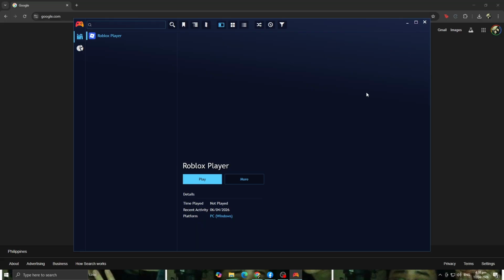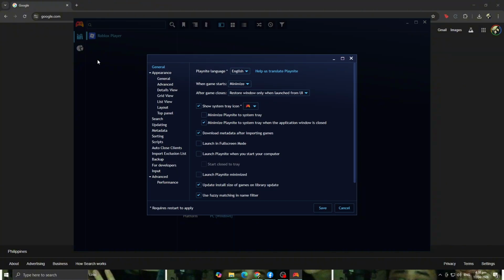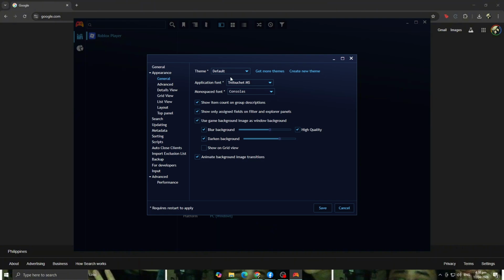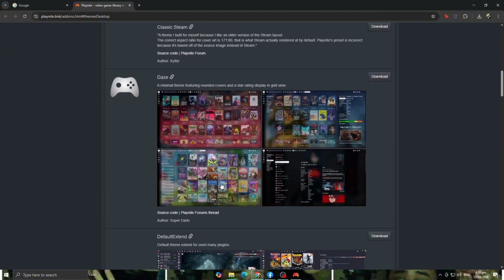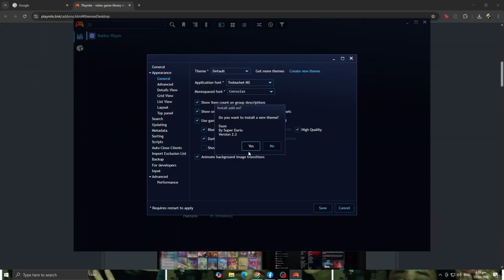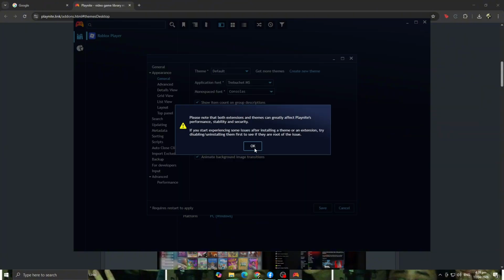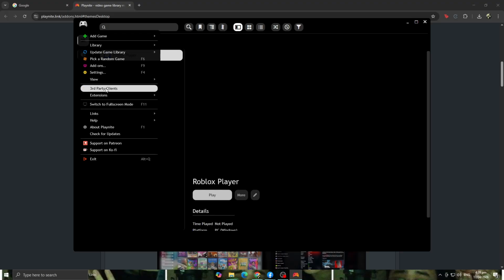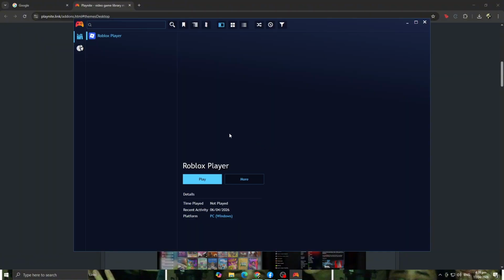How to Change the Theme in Playnite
Playnite allows you to change themes so you can customize the look and feel of your game library.

Start by opening Playnite and clicking the menu button (top-left), then go to Settings.

Next, select Appearance → Themes. Here you’ll see a list of installed themes. Click on any theme to preview it, then select Apply to use it.

If you want more options, click Get More Themes to browse and download community-made themes. After downloading, they will automatically appear in your theme list.

Once applied, your Playnite interface will instantly change, giving your library a fresh new look and style. 🎮✨